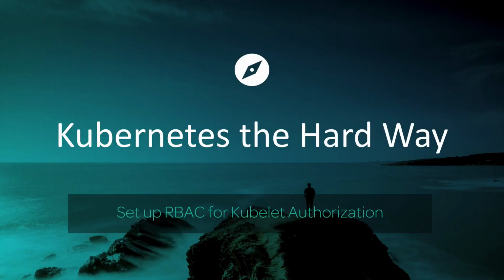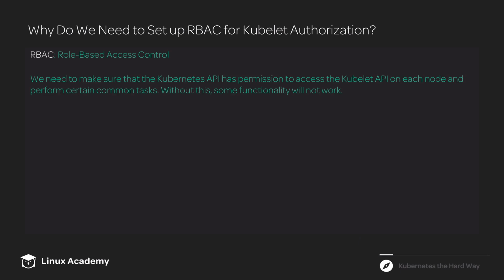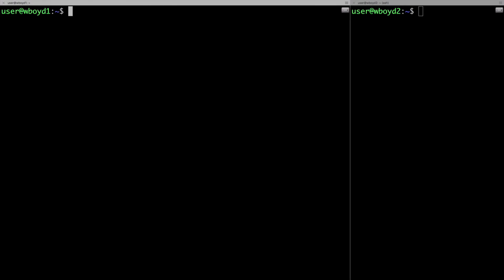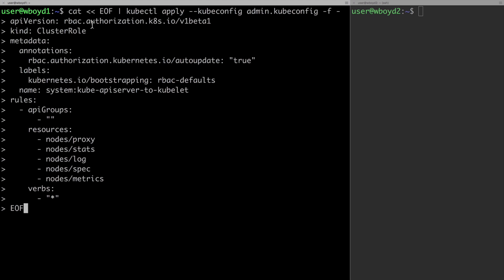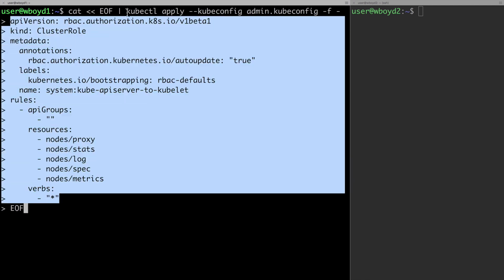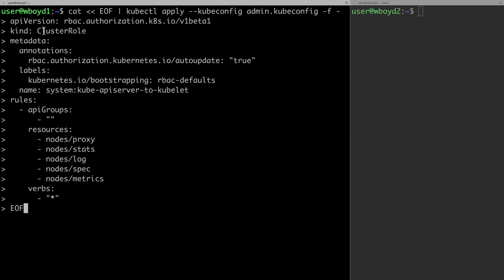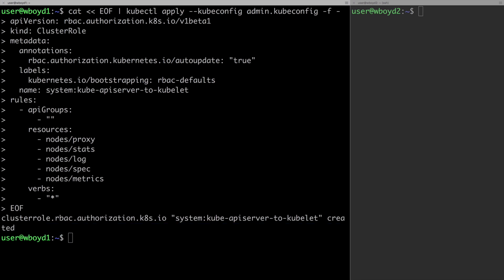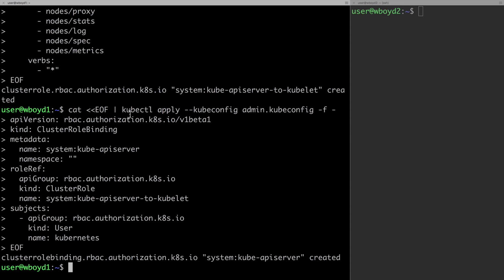27 Set up RBAC for Kubelet Authorization